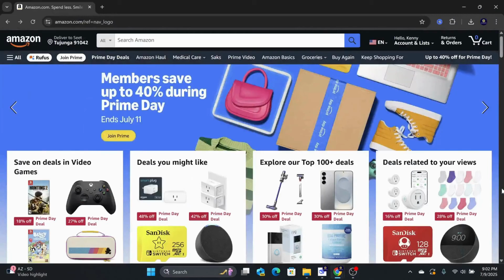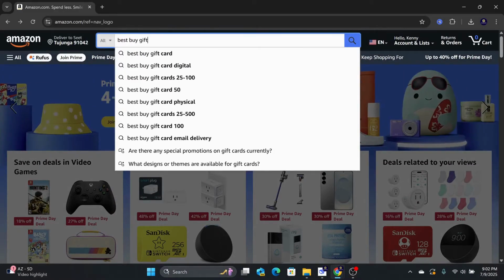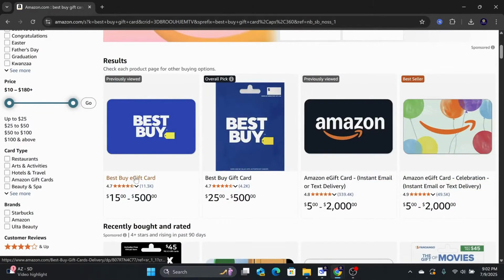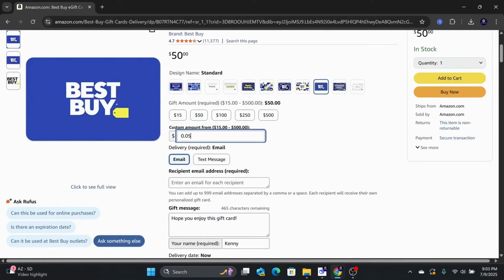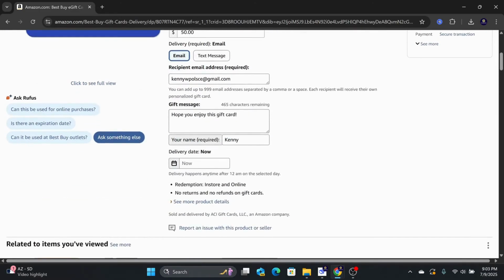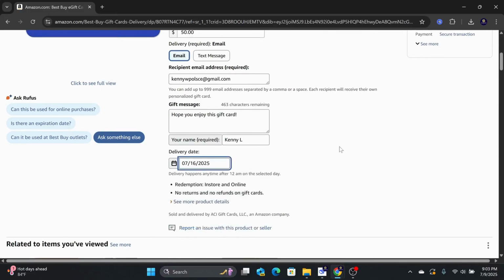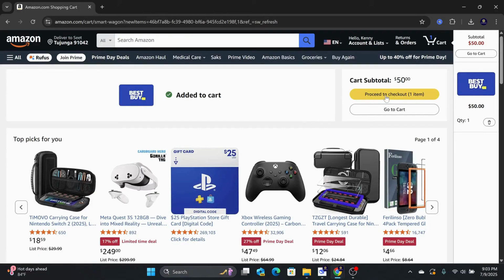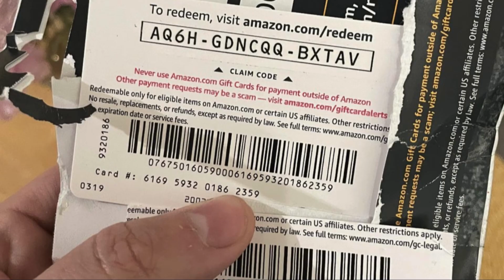How To Buy Gift Card With Amazon Gift Card (Quick Guide)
I will show you how to buy a gift card using an amazon gift card code. First, login to your amazon account. For this example, I will search for “best buy gift card”. Hit enter. Scroll down until you see the first option. Click on it.

You can select the gift amount here, or you can input the number here. Choose between sending an email or text to the recipient, then input their email here.

You can also customize the gift message but I will leave it at default settings. You can also change the delivery date to a specific time. Once everything is setup, scroll up and click on the “Add to card” option. Then, select “proceed to checkout”.

In this section, you have the option to input your amazon gift card code. Go ahead and input the code here and you will be able to buy the gift card using your amazon gift card code.

Can you buy gift cards with an Amazon gift card

How to use Amazon gift card to buy other gift cards

Purchase Visa gift card with Amazon gift card

Does Amazon allow buying gift cards with gift cards

How to convert Amazon gift card to another gift card

Best ways to use Amazon gift card for other gift cards

Buy prepaid card with Amazon gift balance

Can I get a Steam gift card with an Amazon gift card

How to buy Google Play card using Amazon gift card

Workarounds to buy gift cards with Amazon balance